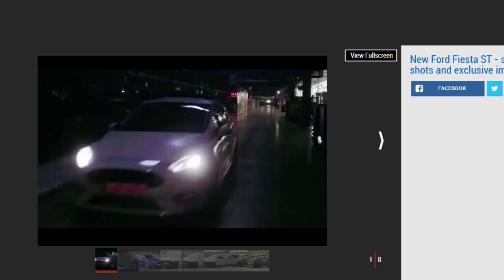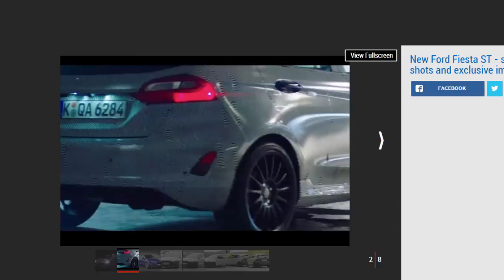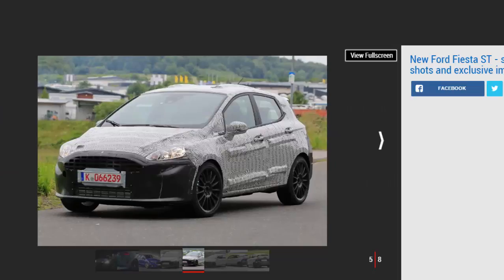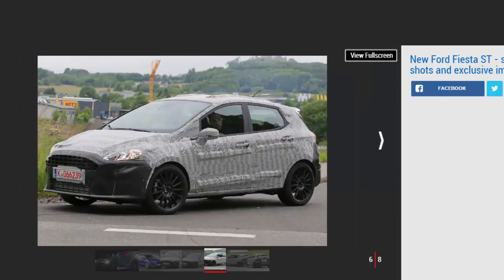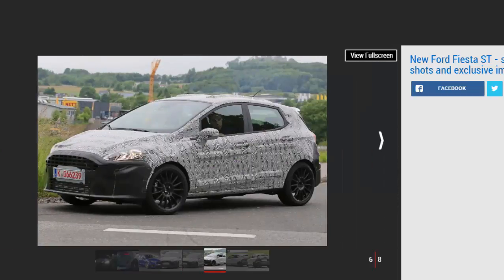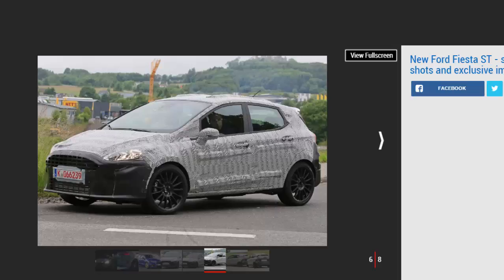Car Review - New 2017 Ford Fiesta ST Teased On Video: EcoBoost 3cyl Turbo Power Likely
Read newspaper:
Source: autoexpress.co.uk